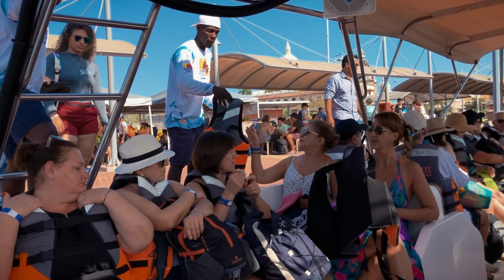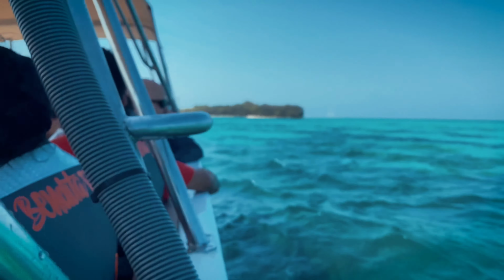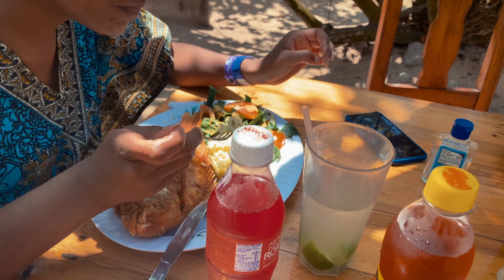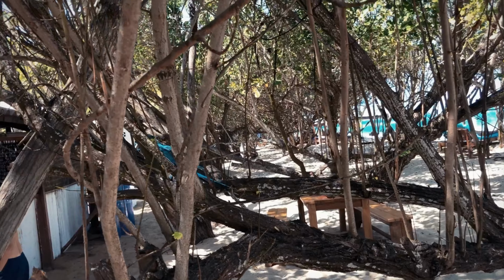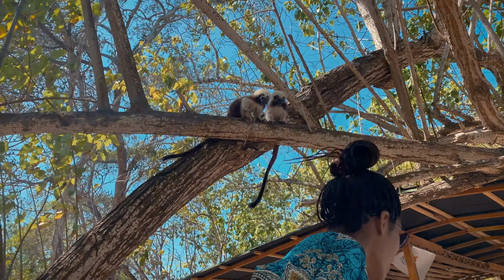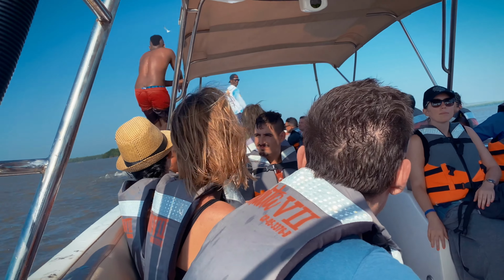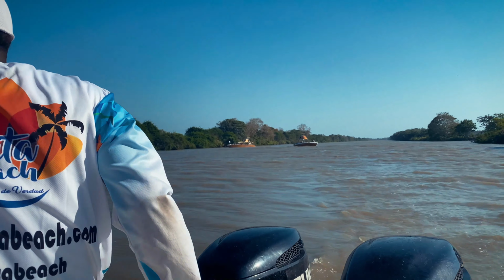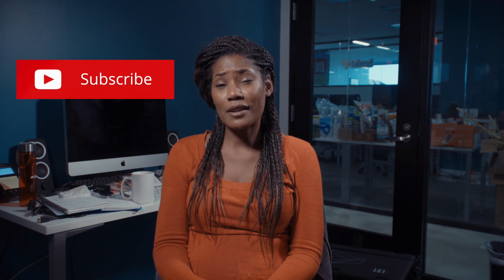Cartagena Colombia 2020: Things to do, Bendita Beach 4K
Cartagena Beach Excursion - Bendita Beach

Bendita Beach is just a 45 min boat ride from Cartagena Colombia. Cartagena has some beautiful beaches, but the most beautiful are just a quick excursion away. Join me as I give you the lowdown on Bendita Beach. I’ll tell you about the trip to Bendita Beach and back, (No one has talked about it so far but it’s definitely worth the chat!) the amenities available on Bendita Beach and what to bring on your trip!

Bendita Beach is a truly stunning place! The turquoise water and white sand make the island look picture perfect. There are monkeys and parrots on the island too! It’s the perfect place to relax and just listen to the waves.

:50 Leaving at the dock
1:54 The beach
3:00 The rocky sand
3:33 Food and Amenities
4:55 Wildlife
5:44 Massage
6:27 Departure
8:30 Final Thoughts

About Sheena Aloni:
Come along with me as I travel and show you my favorite spots, restaurants and meet interesting people. When I'm not traveling I'm hosting or producing my show Georgia Box Office about the film and TV industry. Check it out on YouTube.